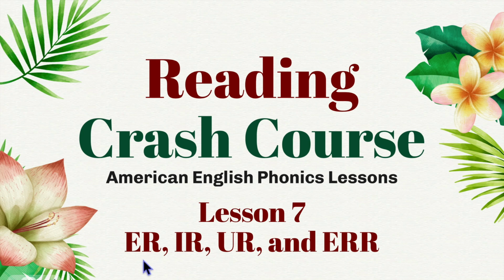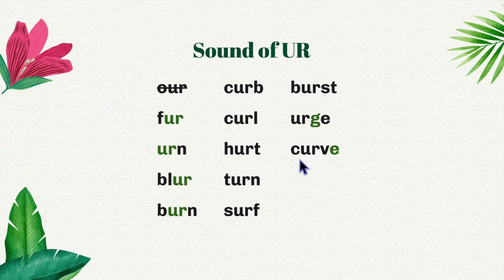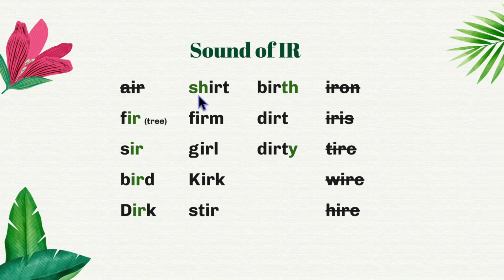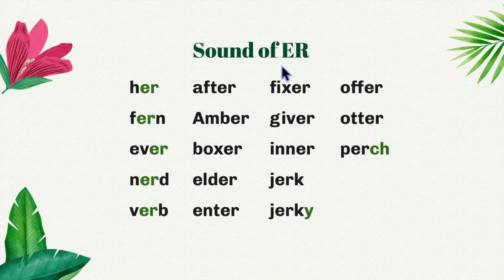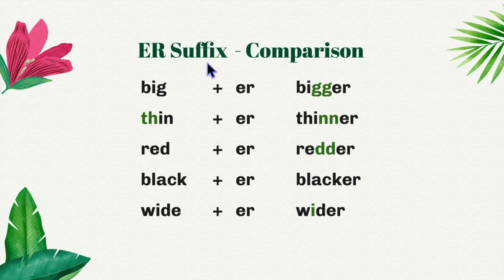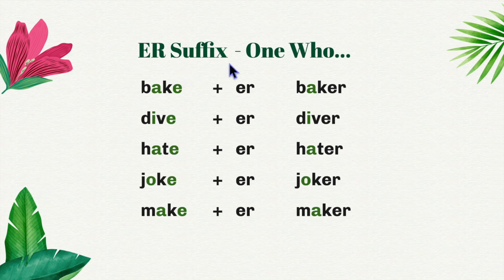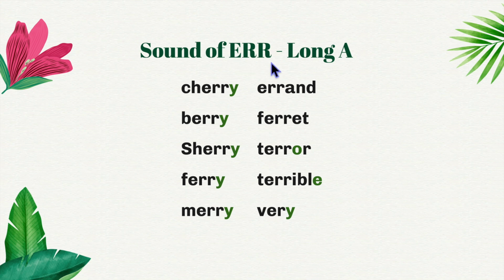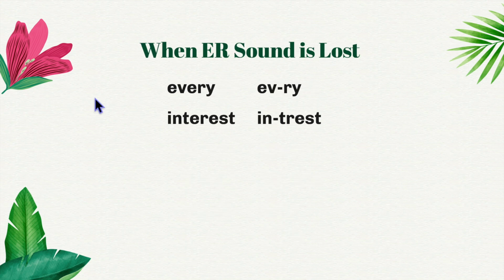ER, IR, UR & ERR Sounds-Reading Crash Course-Lesson 7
Learn to read with an American accent in this Reading Crash Course! Improve your English phonics sound and reading skills by learning the sounds of ER, IR, UR, and ERR. In this lesson, we will practice reading English with correct pronunciation, focusing on the sounds of letters and words. Our English reading practice is designed for kindergarten and grade 1 students, as well as anyone looking to learn English or improve their American accent. By the end of this lesson, you will be able to practice reading English with confidence and accuracy, mastering phonics sounds and letters. Start your English learning journey today!

These Reading Crash Course videos help students and English language learners review the most important phonics rules for reading American English. The most commonly used English words are emphasized.

American English reading course for beginners
美國英文閱讀課程，適合初學者
美式英語初學者閱讀課程
American English na kurso sa pagbabasa para sa mga nagsisimula
Cours de lecture en anglais américain pour débutants
קורס קריאה באנגלית אמריקאית למתחילים
शुरुआती लोगों के लिए अमेरिकी अंग्रेजी पढ़ने का कोर्स
Kursus membaca bahasa Inggris Amerika untuk pemula
Corso di lettura in inglese americano per principianti
初心者向けアメリカ英語読解コース
초보자를 위한 미국 영어 독해 코스
Kursus membaca Bahasa Inggeris Amerika untuk pemula
စတင်လေ့လာသူများအတွက် အမေရိကန်အင်္ဂလိပ်စာဖတ်ခြင်းသင်တန်း
शुरुआतीहरूको लागि अमेरिकी अंग्रेजी पढ्ने पाठ्यक्रम
ஆரம்பநிலைக்கான அமெரிக்க ஆங்கில வாசிப்பு பாடநெறி
د پیل کونکو لپاره د امریکایی انګلیسي لوستلو کورس
دوره ریدینگ انگلیسی آمریکایی برای مبتدیان
Курс чтения на американском английском для начинающих
Curso de lectura en inglés americano para principiantes
หลักสูตรการอ่านภาษาอังกฤษแบบอเมริกันสำหรับผู้เริ่มต้น
Yeni başlayanlar için Amerikan İngilizcesi okuma kursu
ابتدائیوں کے لیے امریکی انگریزی پڑھنے کا کورس
Khóa học đọc tiếng Anh Mỹ cho người mới bắt đầu Visit Me on Facebook